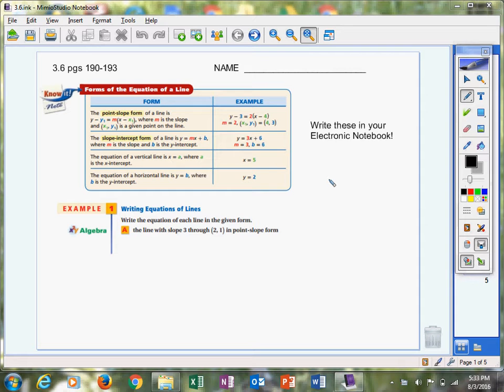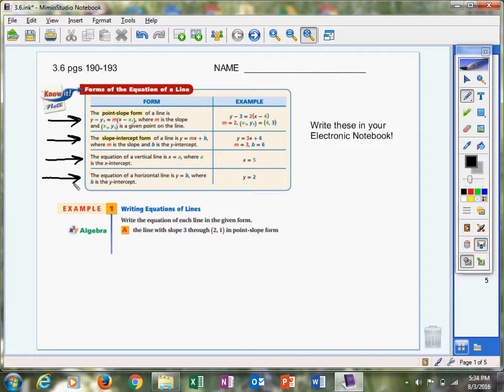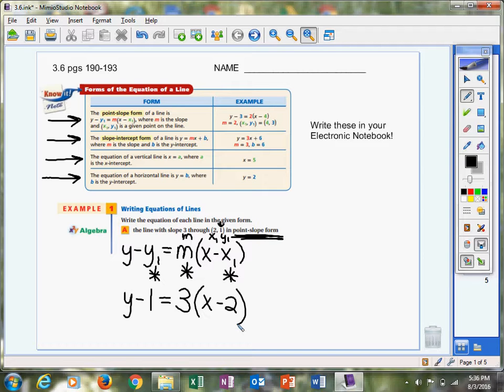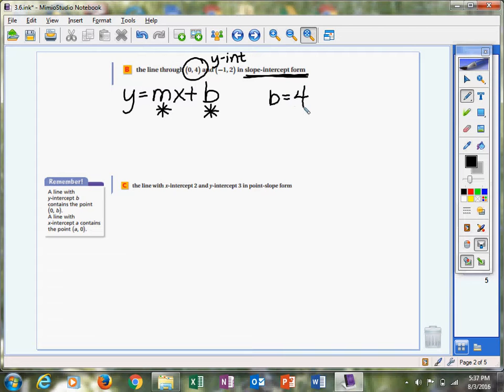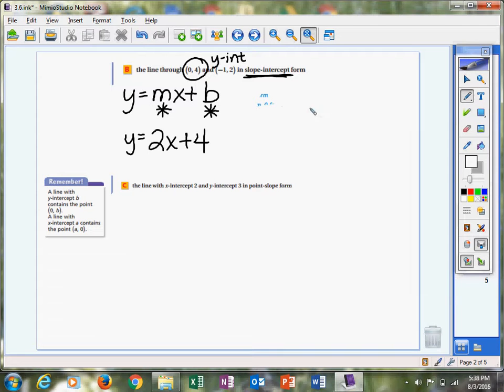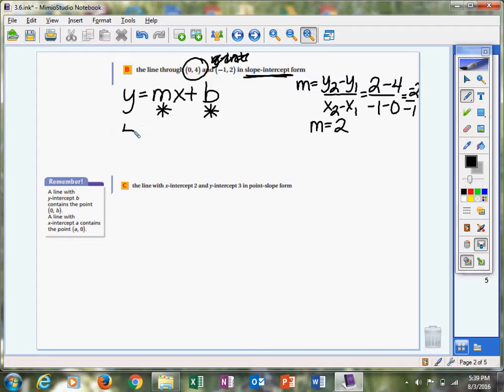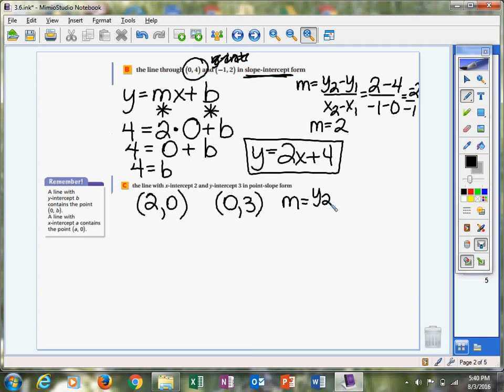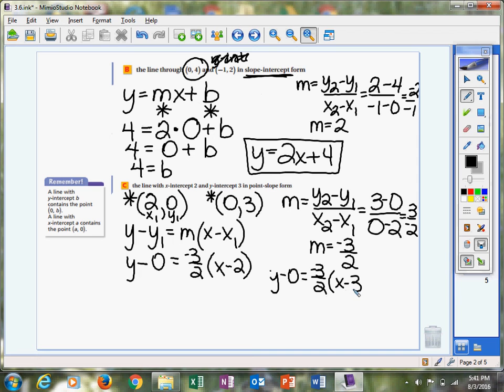3.6 Example 1 Write equations of lines